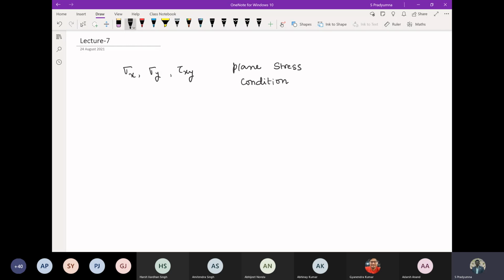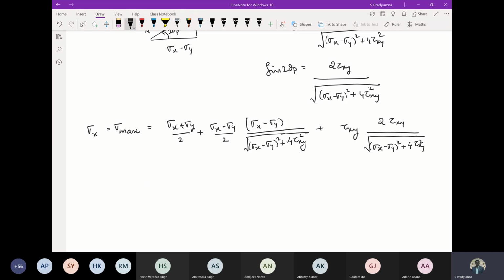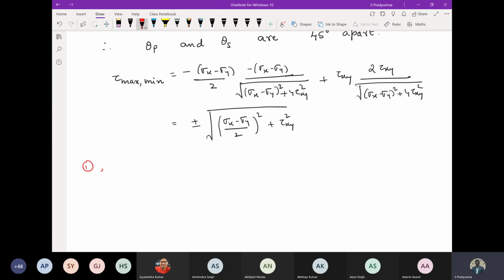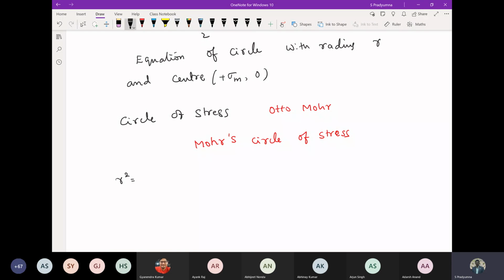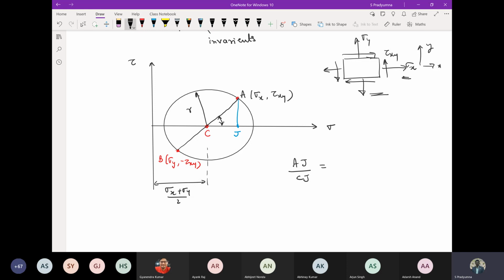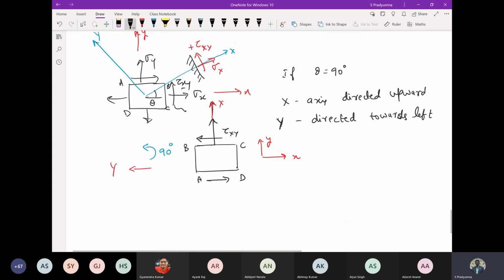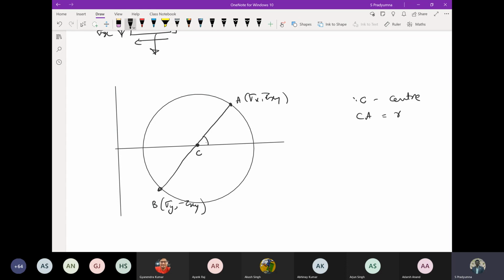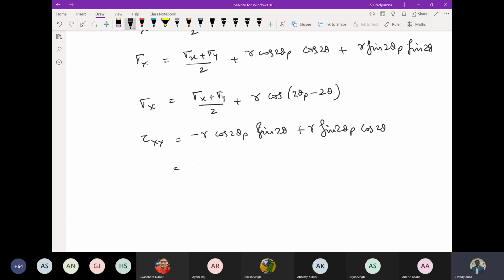Lecture 7 (Mohr's circle -Plane stress)